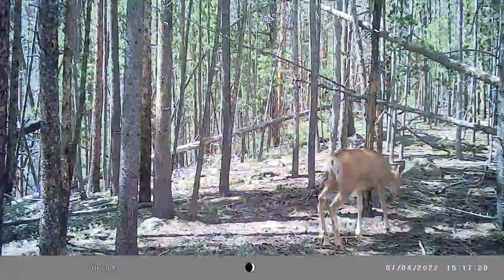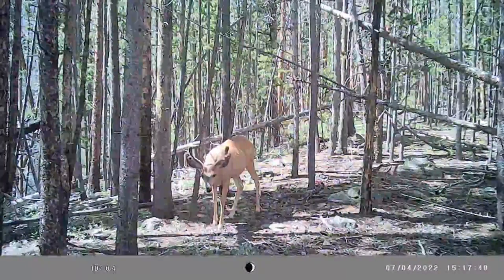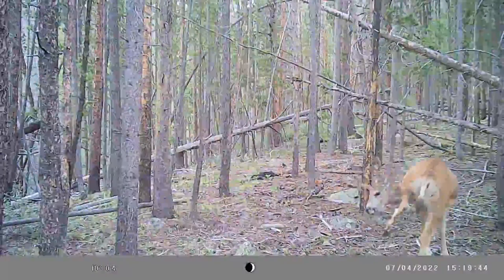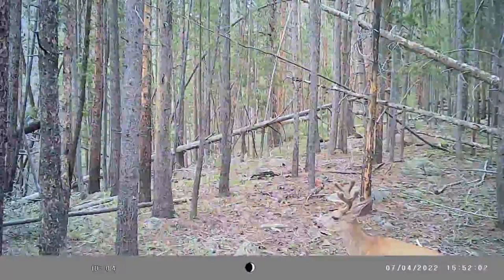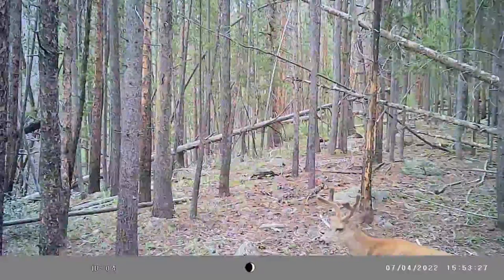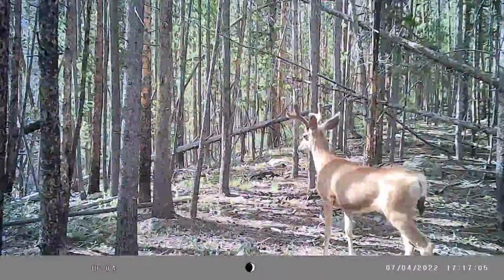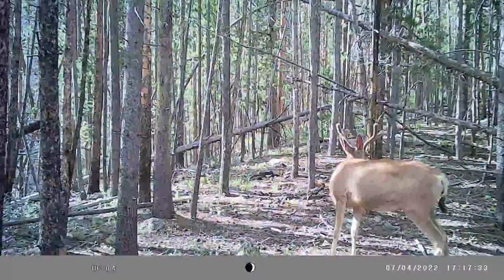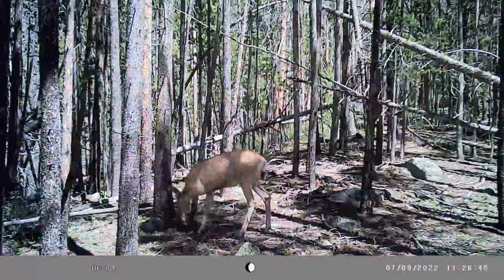Buck at Ridgeback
This is a short video of the bedding behavior of a mule deer buck.  The buck remained bedded in front of the camera for 3 hours.  Occasionally getting up to stretch out and groom.